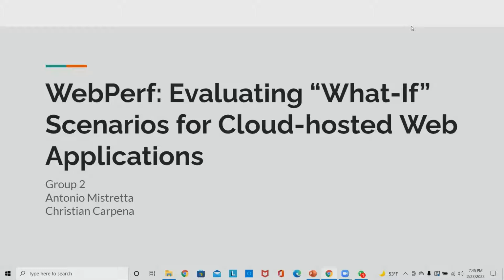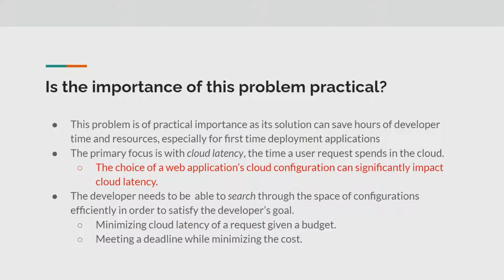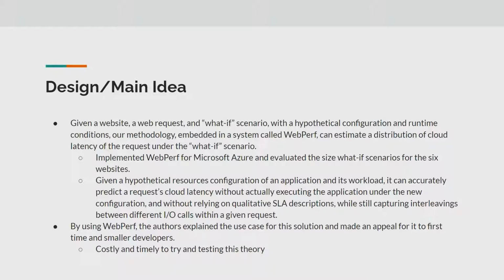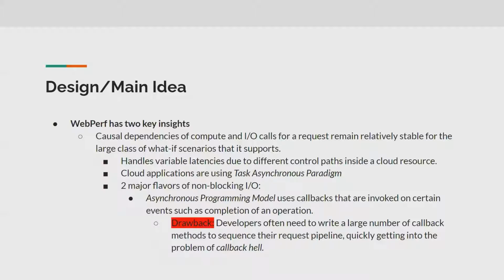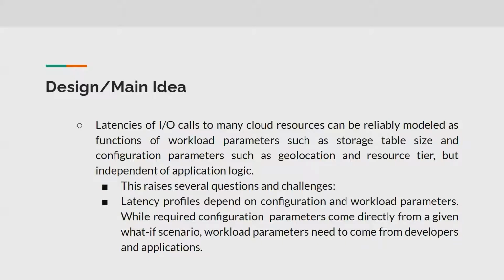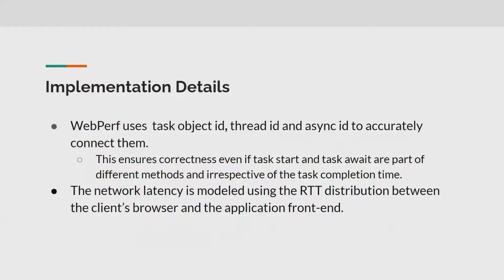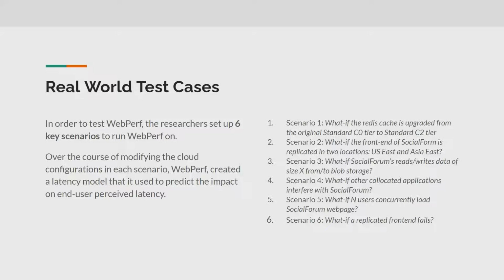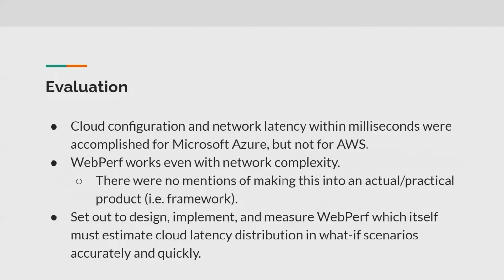NJIT CS643 Paper Presentation Group 2 WebPerf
NJIT CS643-852
Cloud Computing
Professor Manoop Talasila
Spring 2022
Antonio Mistretta
Christian Carpena